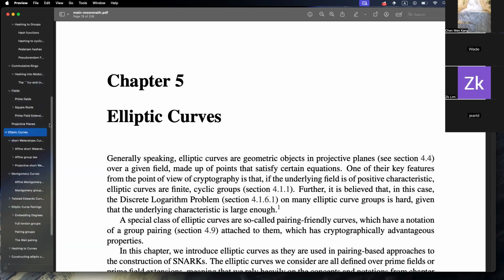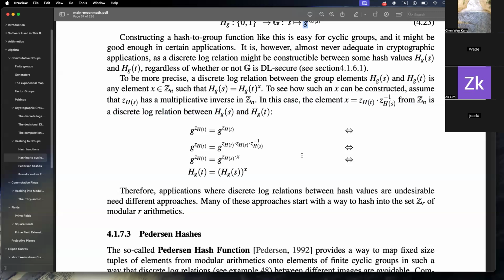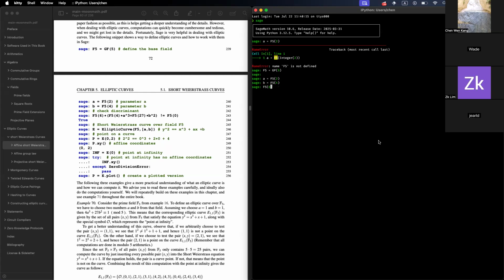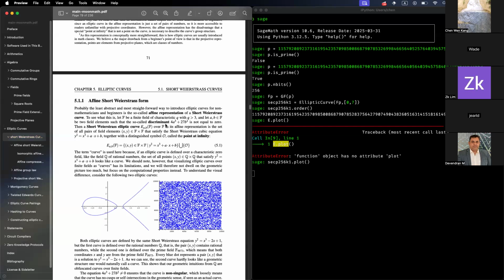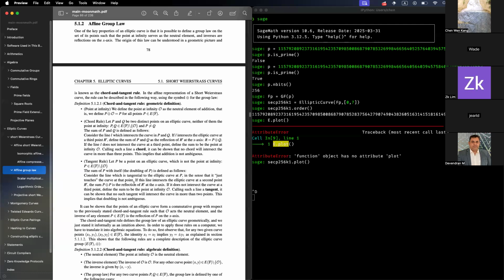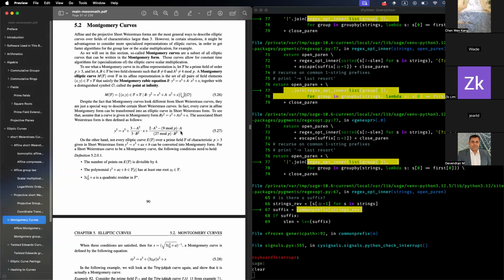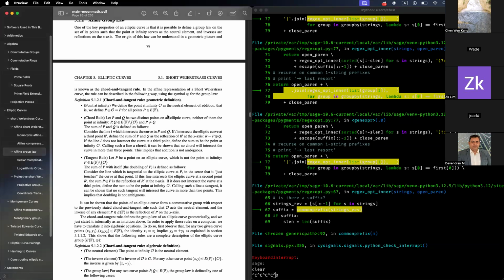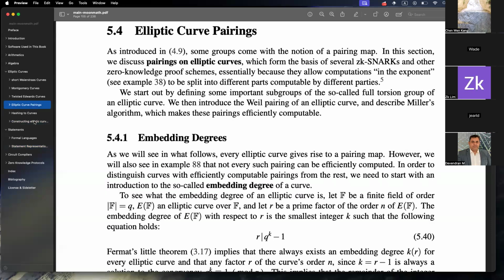ProgCrypto (ZK) Study Group 2025 — The Moonmath Manual to ZK-Snarks: Chapter 5 Elliptic Curves